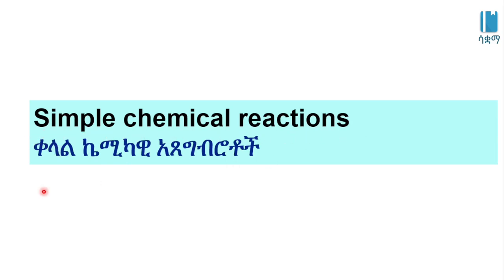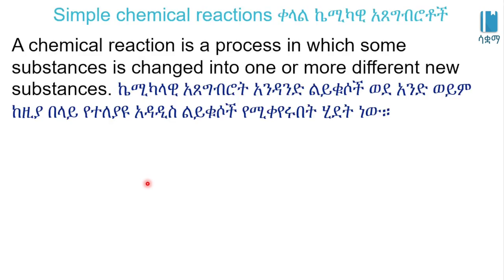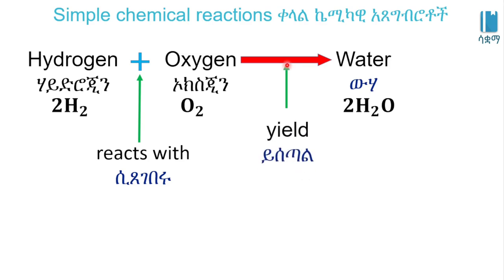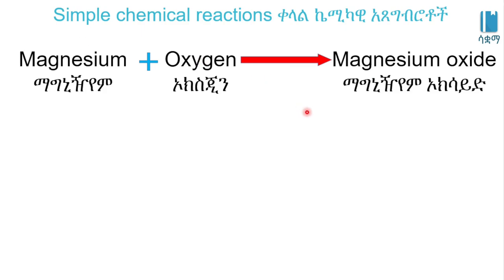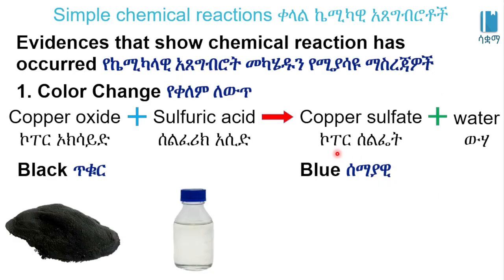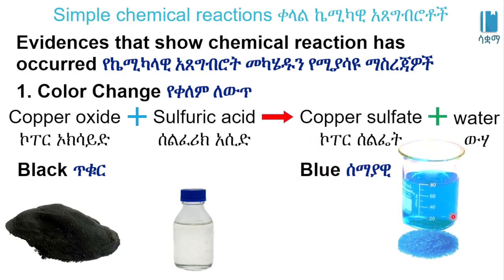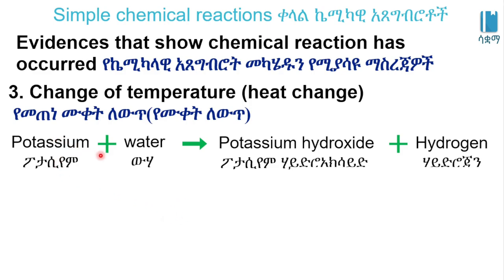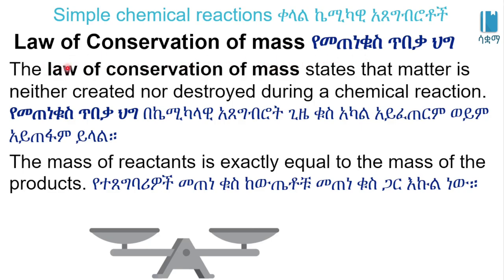Grade 7 General Science Unit 3: Simple chemical reactions ቀላል ኬሚካዊ አፀግብሮቶች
New Curriculum of Grade 7 General Science Unit 3: Elements, Compound and Chemical Reaction

Simple chemical reactions ቀላል ኬሚካዊ አፀግብሮቶች Elements, Compound and Chemical Reaction /ንጥረ ነገሮች፥ ውህድ እና ኬሚካላዊ ምላሽ /General science Unit 3, Grade 7

 In this video, we learn about Simple chemical. This video is based on Unit 3 of Grade7 General science of the Ethiopian curriculum. The academic videos published under Saquama (Education for Ethiopia) are in line with the Ethiopian curriculum.
 በዚህ ቪዲዮ ውስጥ ስለ ቀላል ኬሚካዊ አፀግብሮቶችእንማራለን።ይህ ቪድዮ የተሰራው በ7ኛ ክፍል አጠቃላይ ሳይንስ ምዕራፍ 3 ላይ ተመስርቶ ነው። በሳቋማ (ኤጁኬሽን ፎር ኢትዮጵያ) ስር የተለቀቁ የቀለም ትምህርት ቪዲዮዎች ከኢትዮጵያ ስርዓተ ትምህርት ጋር የሚስማሙ ናቸው።
This video is prepared by Education for Ethiopia, which is a non-profit, non-governmental organization that aims to improve the academic performance of Ethiopian students by providing them with supplementary digital educational resources. These resources are made available through the Saquama ሳቋማ (ሳይንስ፥ ቋንቋ፥ ማትስ) digital platform, (that comprises of a YouTube channel, an application, and a website).
ይህ ቪዲዮ የተዘጋጀው ኤጁኬሽን ፎር ኢትዮፒያ በተባለ ለትርፍ ያልተቋቋመ መንግስታዊ ያልሆነ ድርጅት ሲሆን ድርጅቱ ለኢትዮጵያ ተማሪዎች አጋዥ የዲጂታል ትምህርታዊ ግብዓቶችን በማሟላት የትምህርት አፈጻጸምን ለማሻሻል ያለመ ነው። እነዚህ ግብዓቶች የድርጅቱን የዩቲዩብ ቻናል፣ አፕሊኬሽን እና ዌብሳይትን በ ሚያካትተው ሳቋማ (ሳይንስ፣ ቋንቋ፣ ሂሳብ) በተባለው መድረክ በኩል ይገኛሉ።